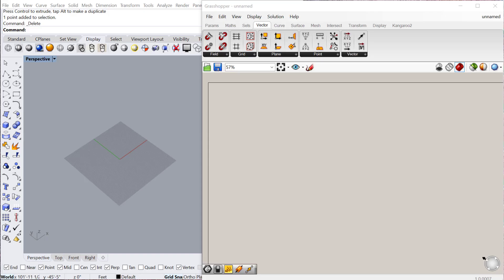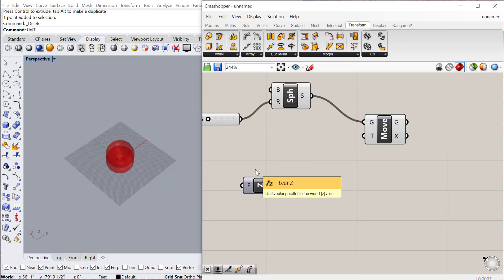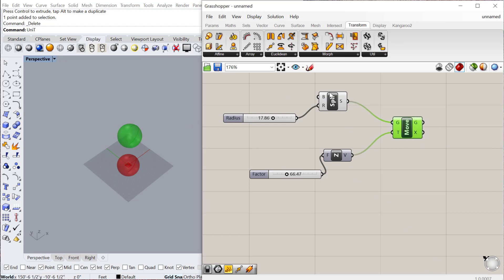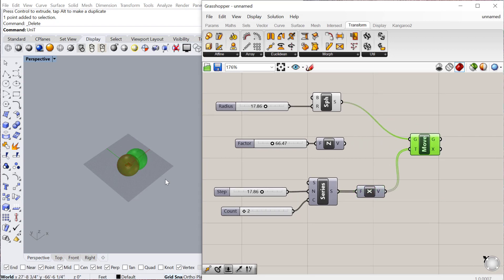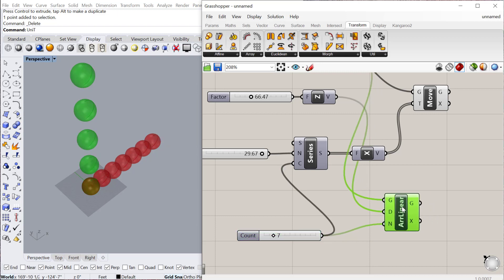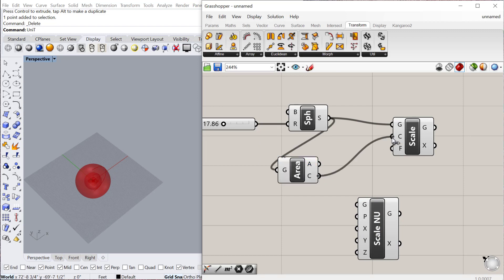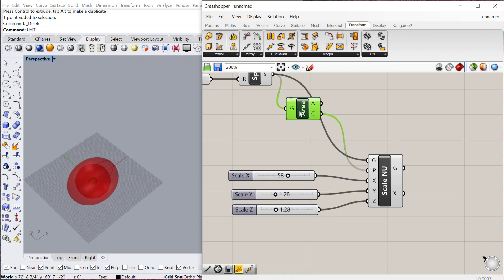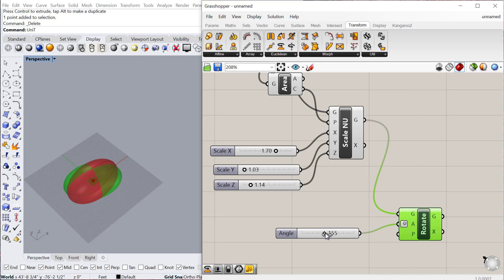Grasshopper Tutorial: Translation and Transformation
In this tutorial, I cover different ways to translate and transform geometry in Grasshopper 3d.